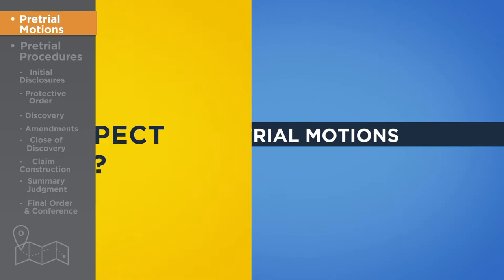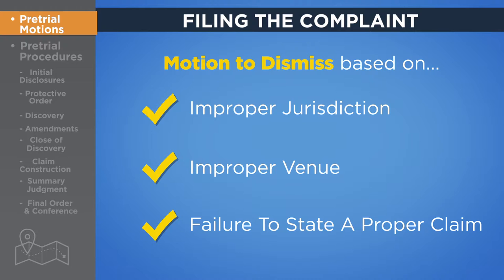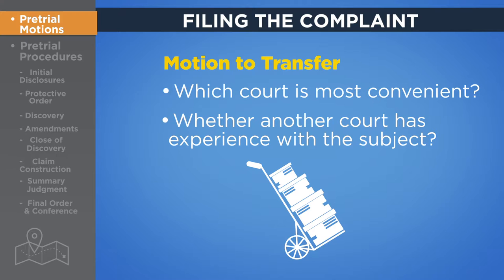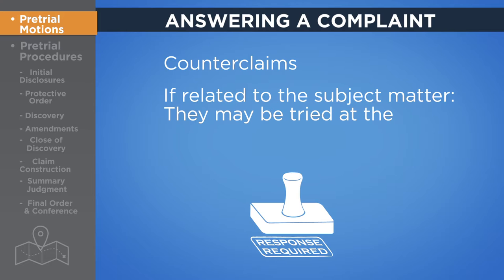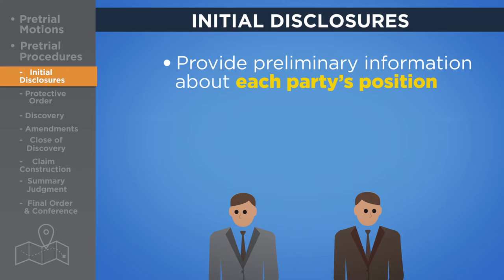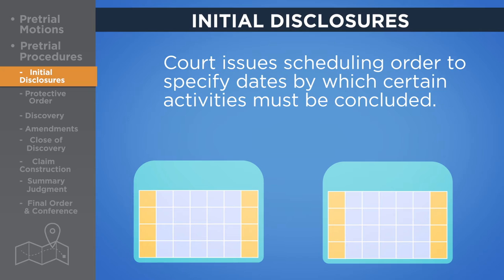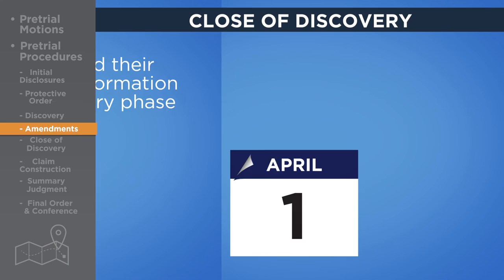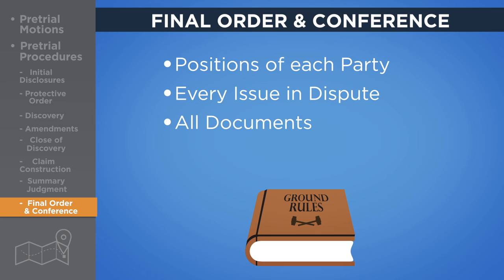Lecture 12: Defending Your Patent in Court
At the end of this lecture, you will be able to:
- Understand the various pretrial motions available to parties in a litigation.
- Understand the multiple procedures involved in the pretrial phase of patent litigation.
- Appreciate the costs involved and the ways they affect the ultimate trial outcome.

Michelsonip.com

*Intellectual Property: Inventors, Entrepreneurs, Creators*
A FREE Intellectual Property online course by The Michelson 20MM Foundation & IPO Education Foundation. Take the course on Udemy to develop a working knowledge of the basics of patents, copyrights, trademarks, and trade secrets.